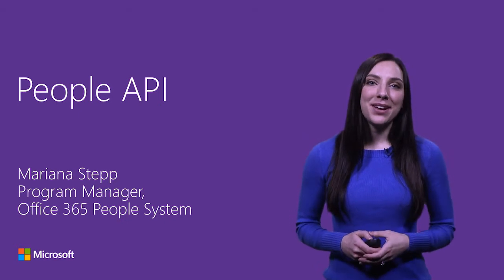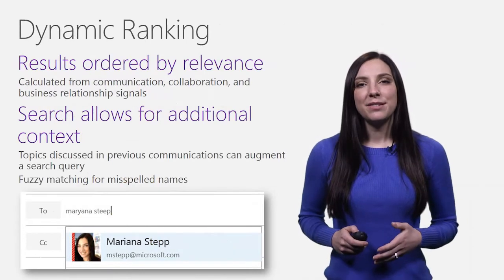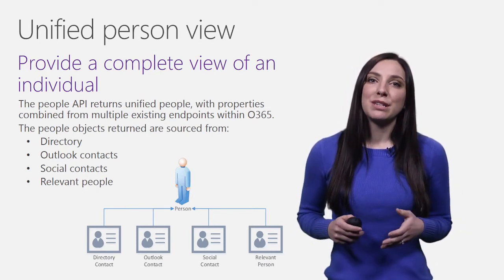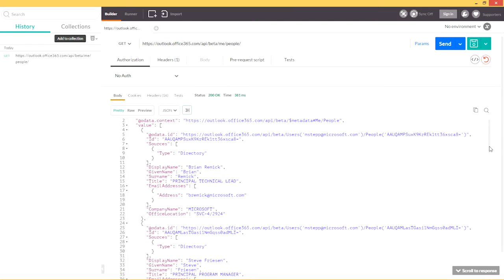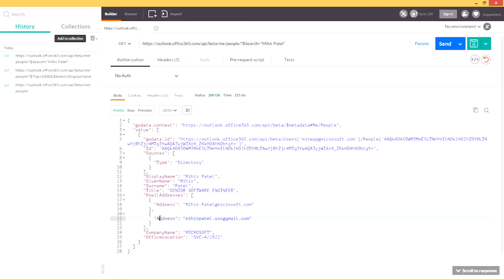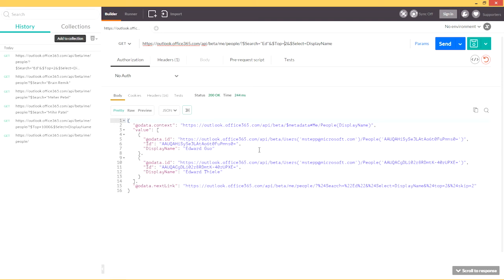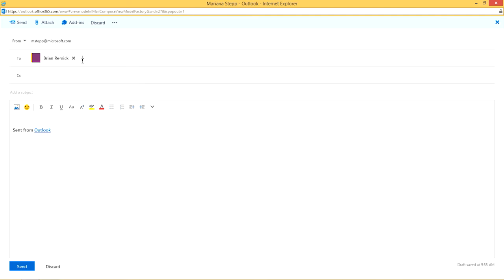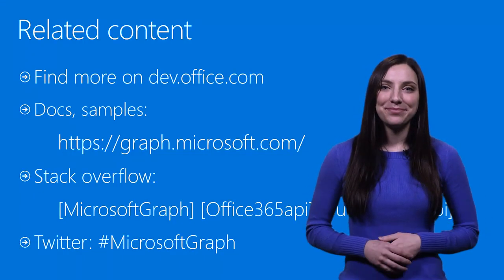People REST API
The People API provides browse, fuzzy search, and dynamic ranking capability of people who are most relevant to the user. The API returns unified person entities rather than disconnected contacts and endpoints.